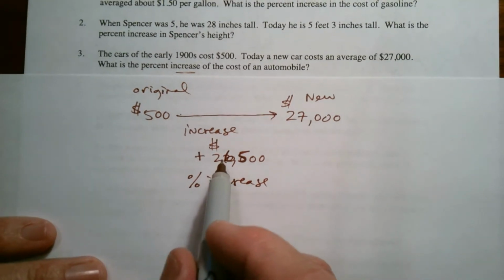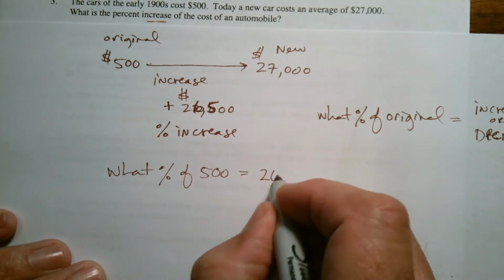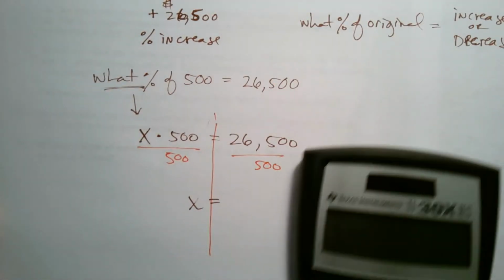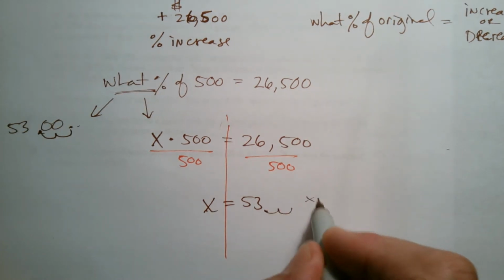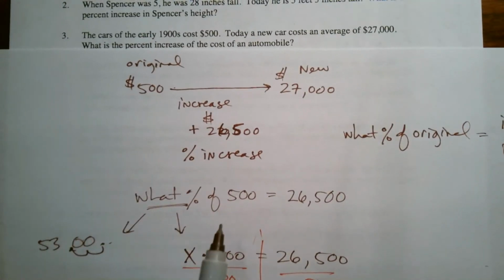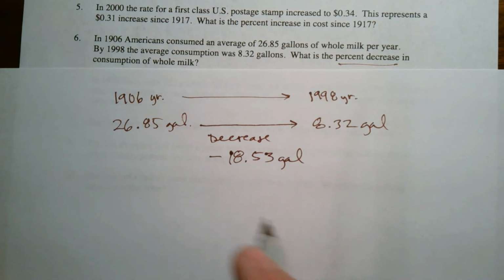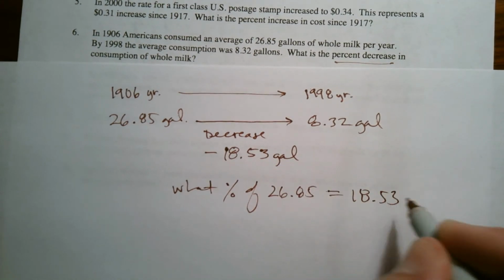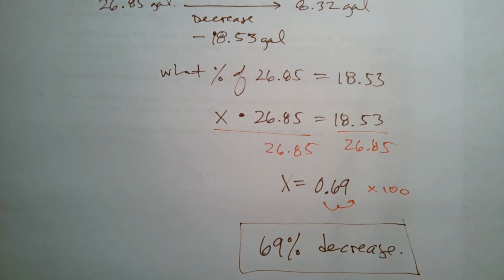CPM CC2 PG Percent Increase and Decrease #3 & #6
Learn with Mr. Dell as he explains how to find percent increase and decrease using examples.